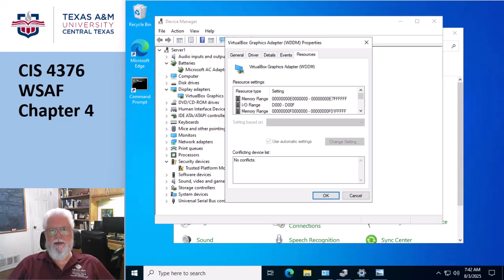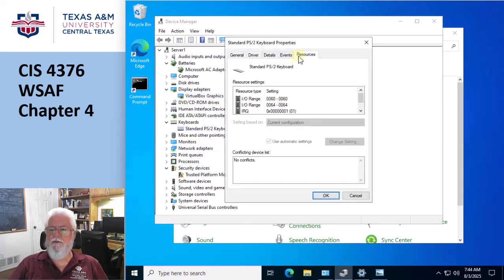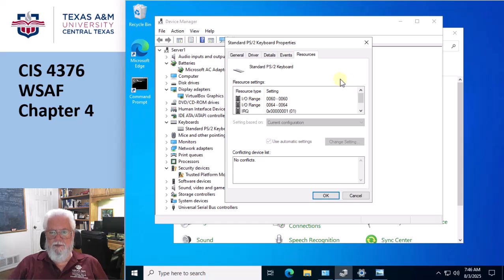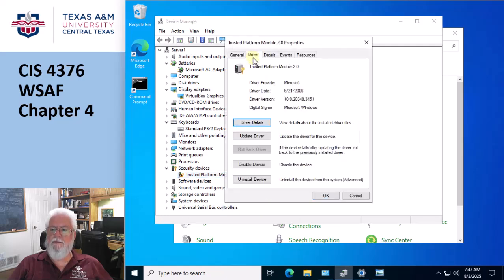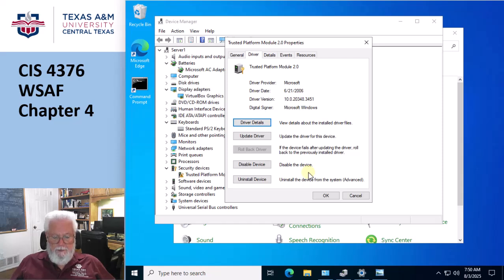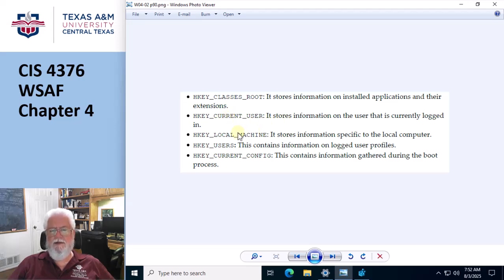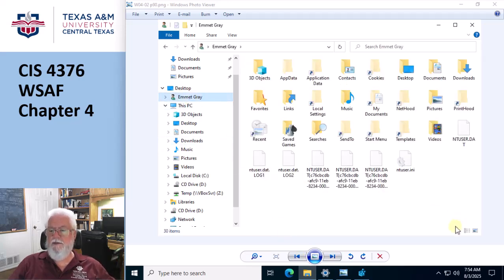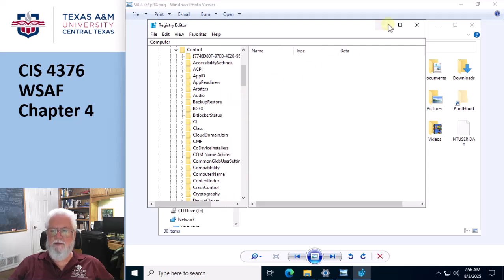CIS4376 WSAF4 Part2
0:00 PnP, IRQ, DMA, & signing (continued)
6:34 Windows Server Registry